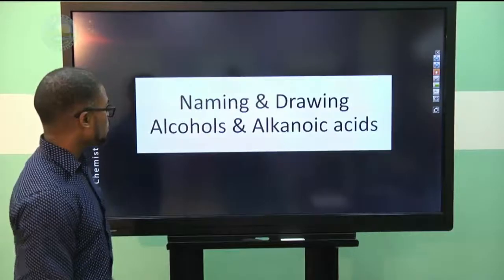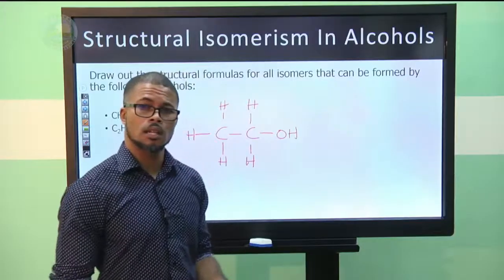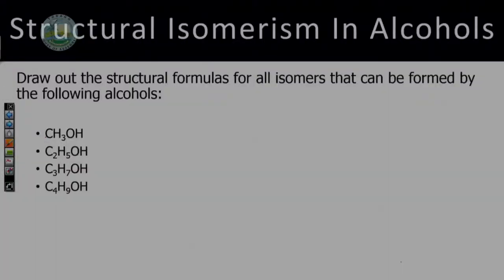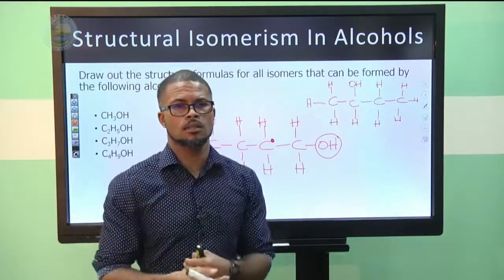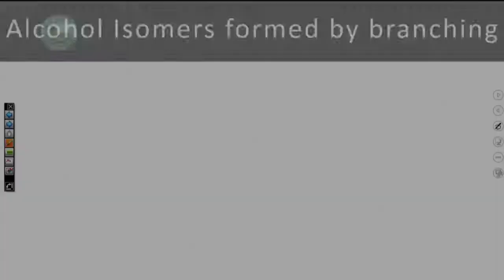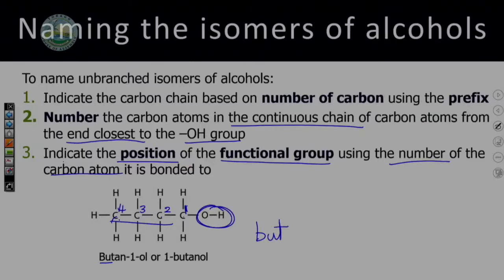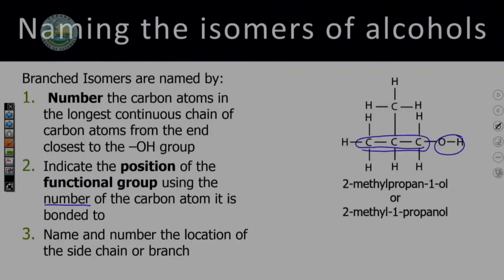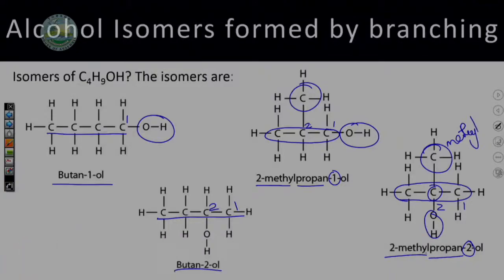Chet Thomas CSEC- Sources of Hydrocarbon Compounds 1 Of 2